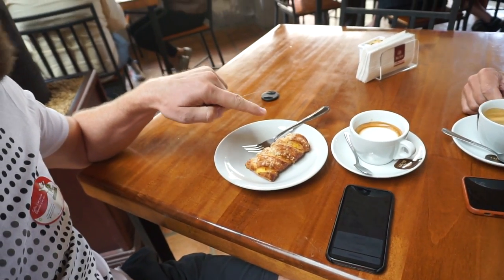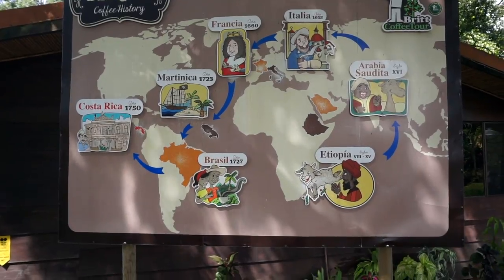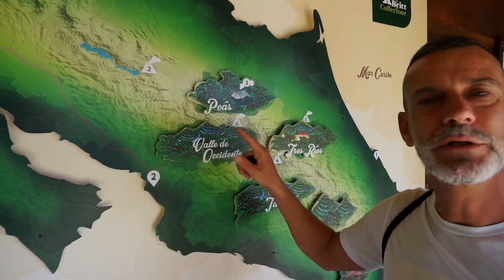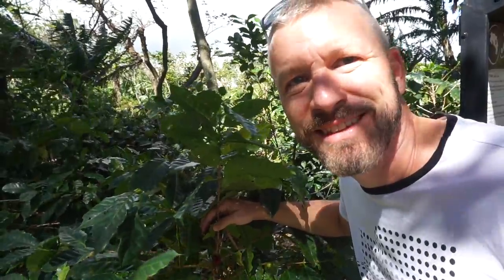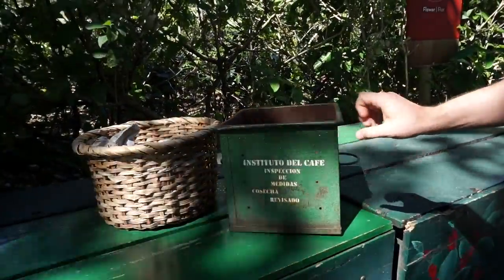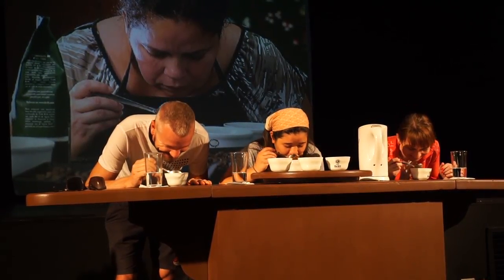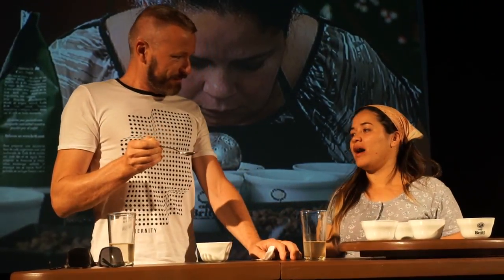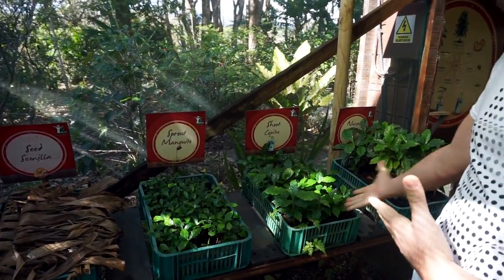Costa Rican Coffee / Costa Rica Travel Vlog #162 / The Way We Saw It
Costa Rica is known for its coffee and as we are coffee-holics, we decided to find out why the coffee here is so good.

So we found the Britt Coffee tour in the city of Heredia, not far from San José and Atenas. It is a commercial tour, the goal is to sell more Britt Coffee, but we found the tour informative and entertaining.

Join us in discovering the secret of great Costa Rican Coffee. Pura Vida!